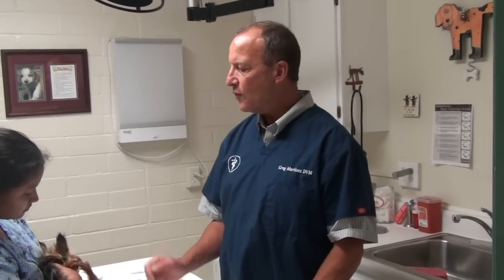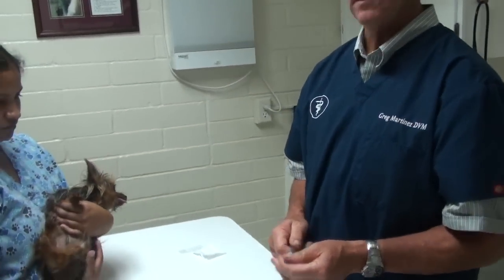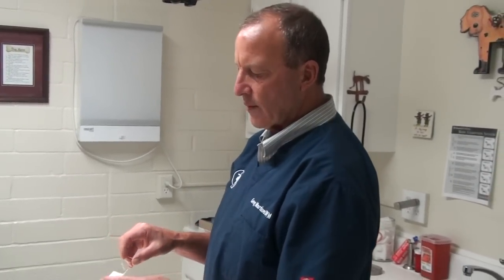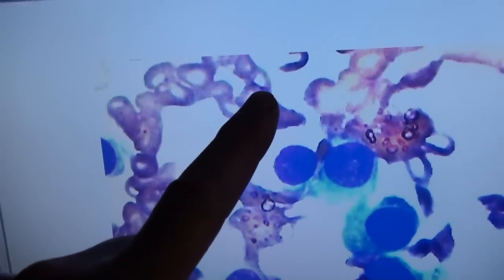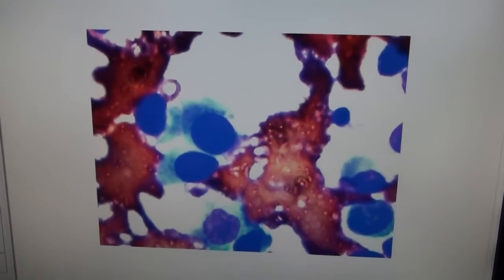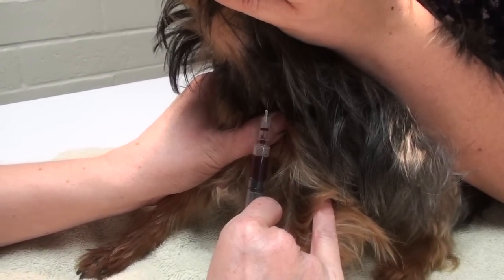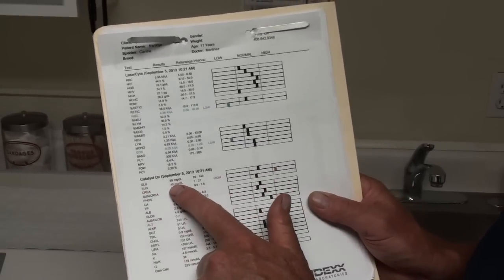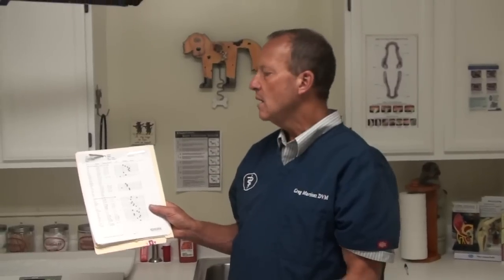Tumor or Lump in a Dog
Tumors or masses that grow in size rapidly, change in color , or look differently should be checked out! This little old yorkie had a small bump on the rear leg that had some nasty looking cells in it!